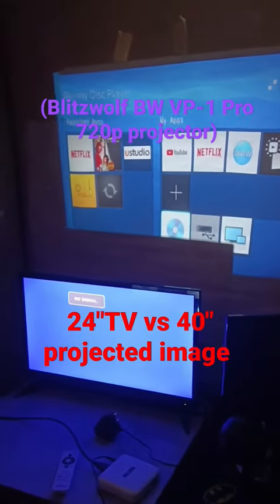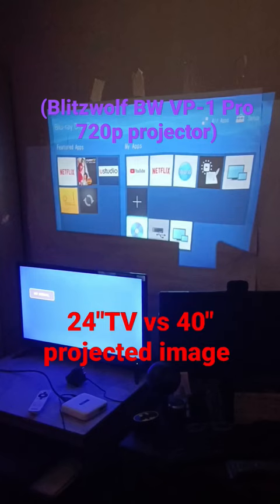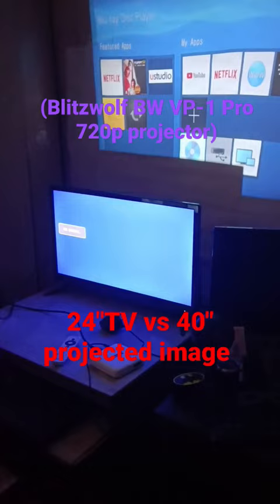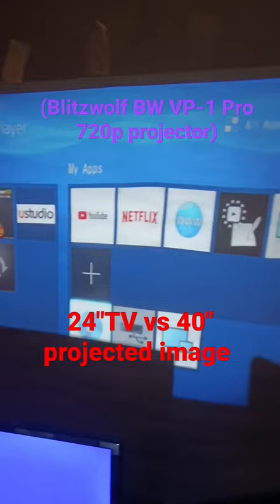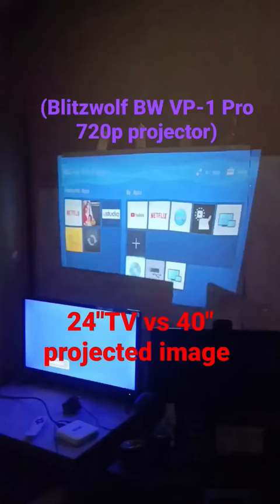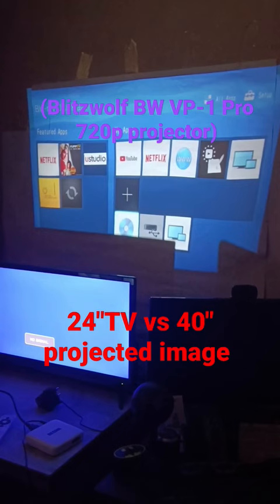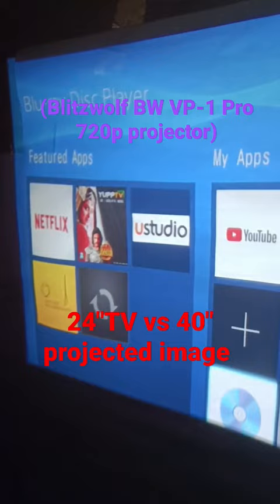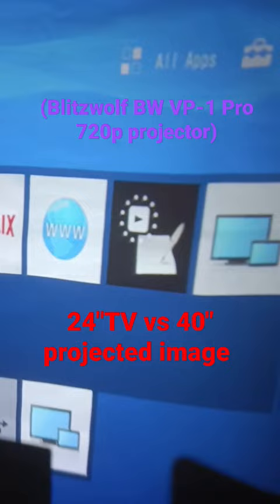Projectors are rising strong and better (should you buy a projector?)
the projector was point to the wall in a 30-45 angle, due to the lack space at the back of the room. The projector is place rather nearer to the wall, not as close as a UST PROJECTOR.

Due to the projector is set at angle, the image is not normal rectangular. But it is watchable as I am sitting very near to the wall the projected image.

There you have it, a simple low budget home theater setup, with a very tight budget, tight space. To save cost, I plugged in my old PC Altec Lansing speakers to the headphone jack of the projector, and it sound dramatic enough to enjoy any movies I throw at it. It got a subwoofer, ready to rumble, rock and roll.